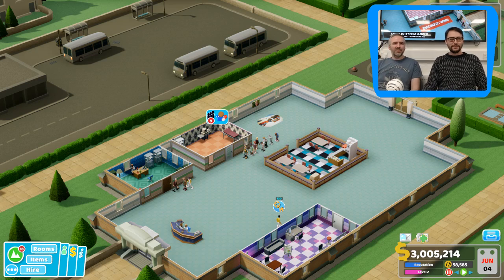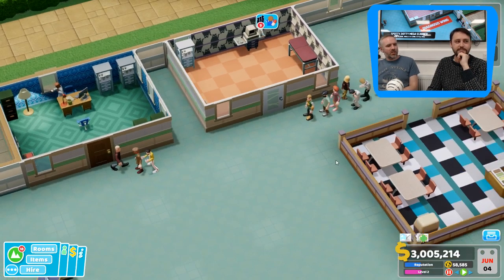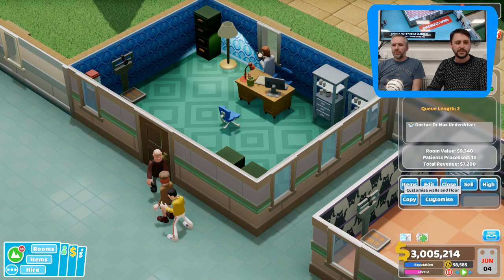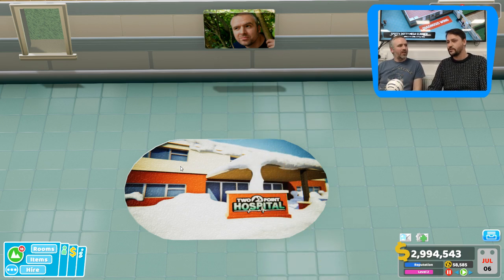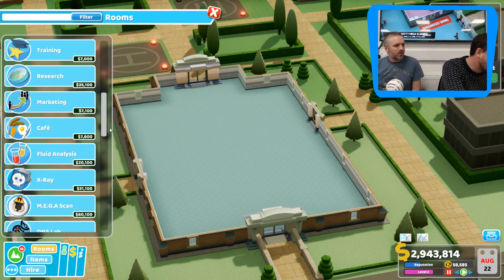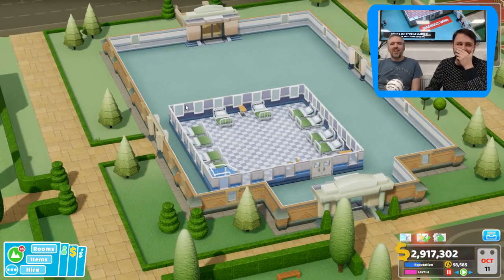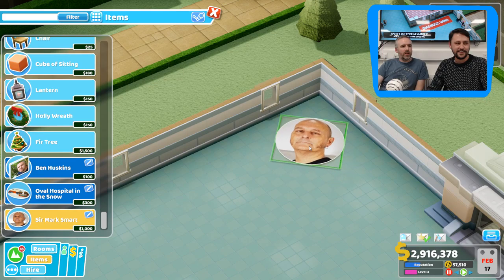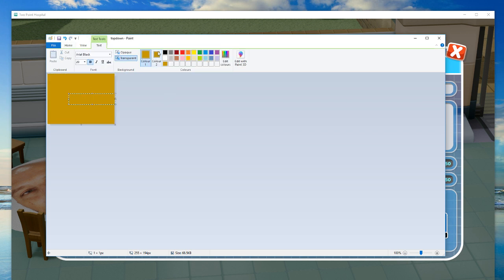First showing of Interior Designer: Two Point Hospital Live Stream